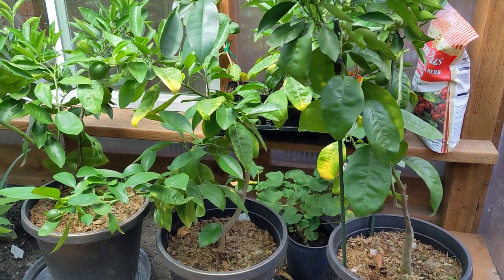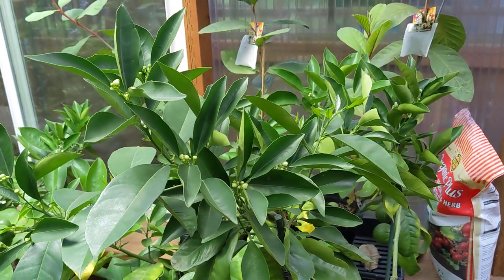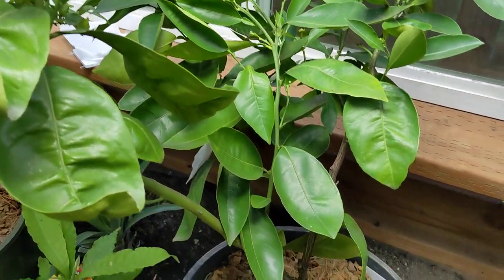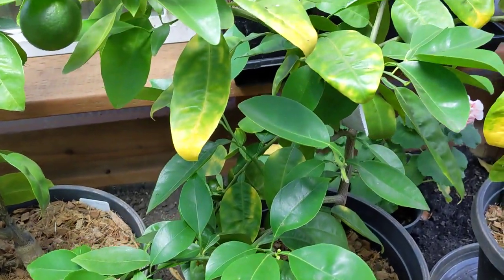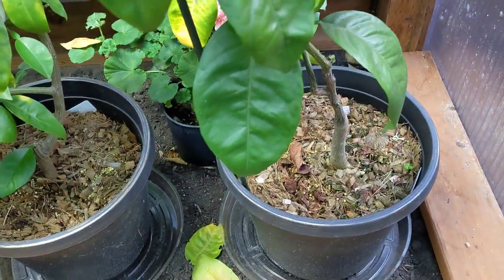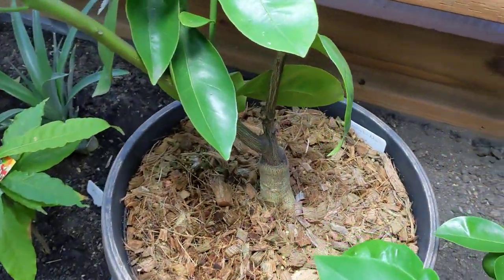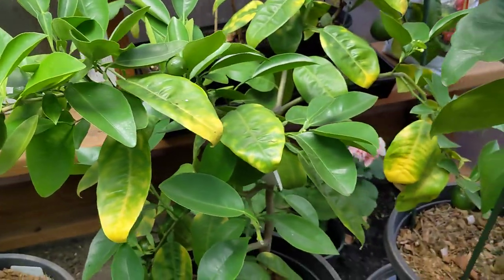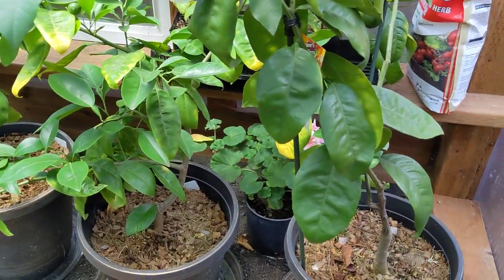Orange and Tangelo Trees in the greenhouse